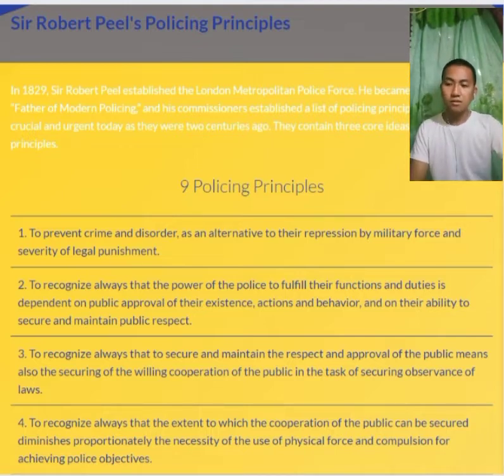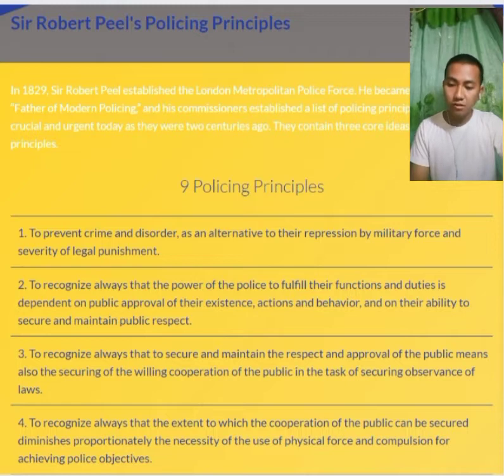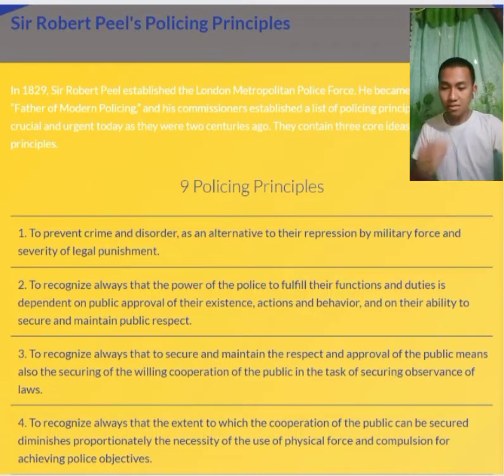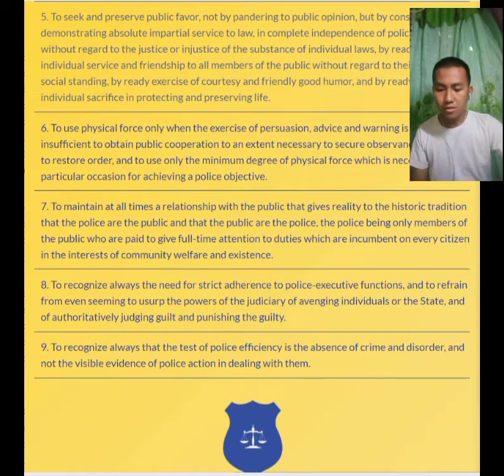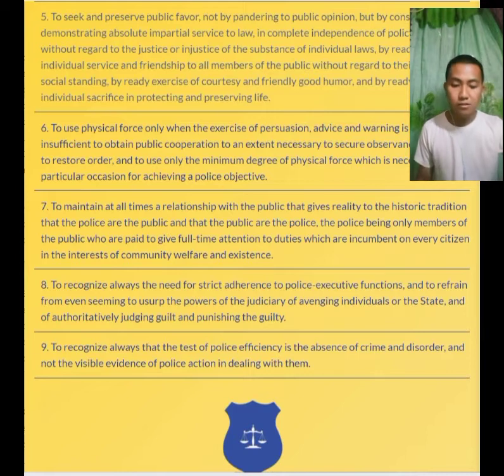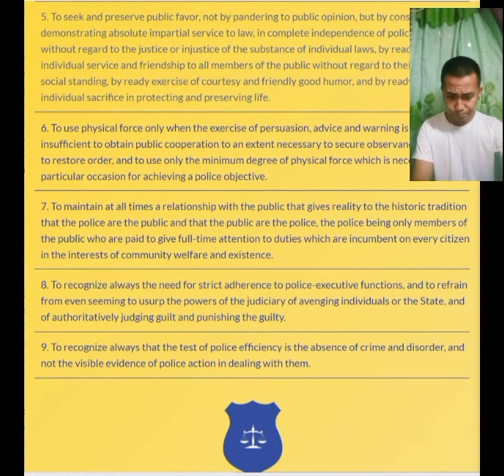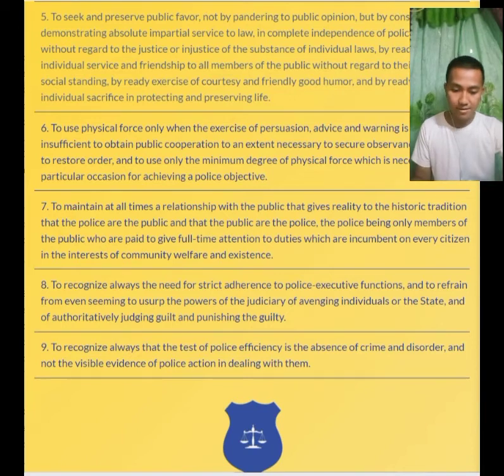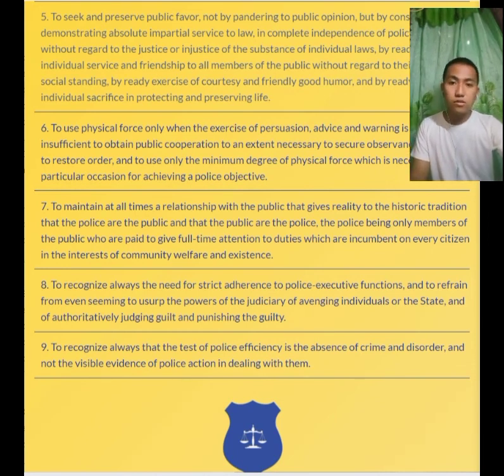9 Policing Principles